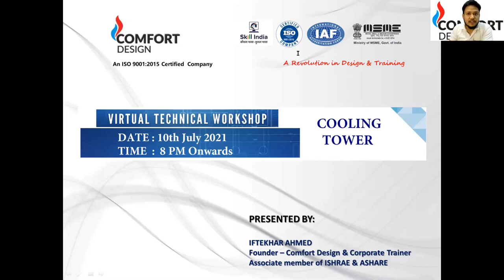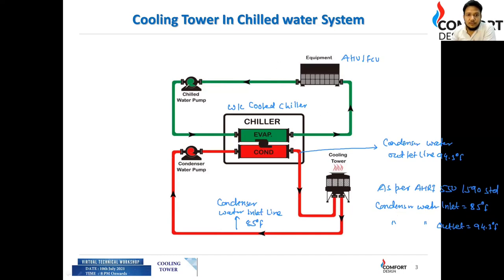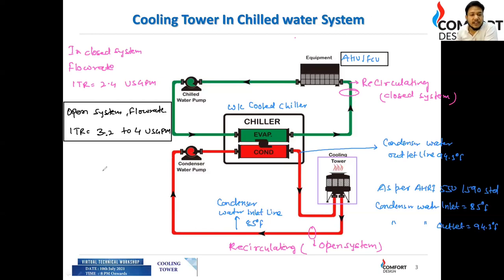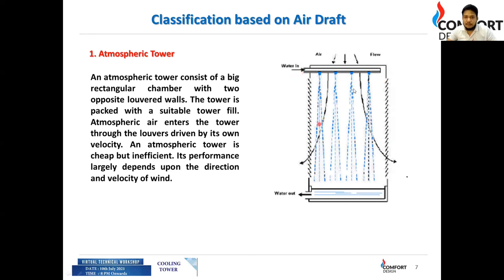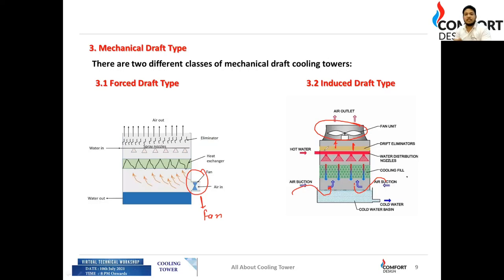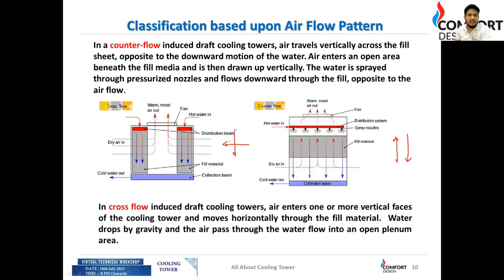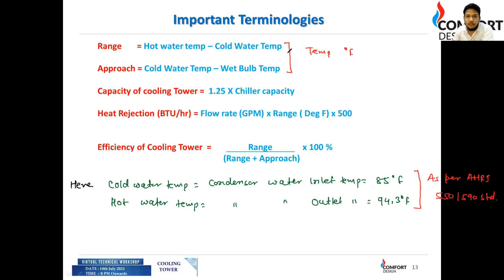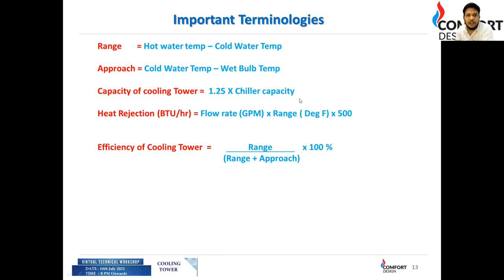Cooling Tower in HVAC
Comfort Design is a IGBC member with ISO certification.

Comfort Design registered under MSME Government of India banner.

You can join our full course Online and Offline.

Enroll with SKILL DEVELOPMENT Training Courses & ENHANCE your Employability.

Comfort Design
B-278 upper ground floor near tikona park, Jamia Nagar, Okhla Village, Okhla, New Delhi, Delhi 110025

Follow us for more details regarding Technical videos and Job updates